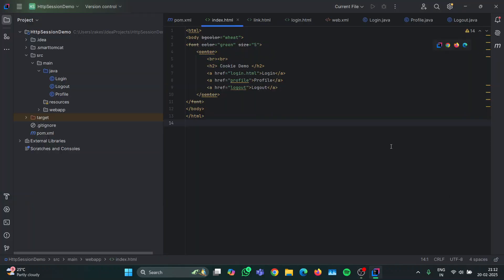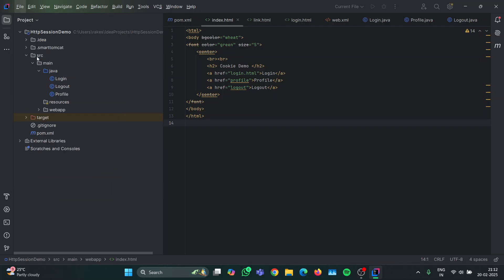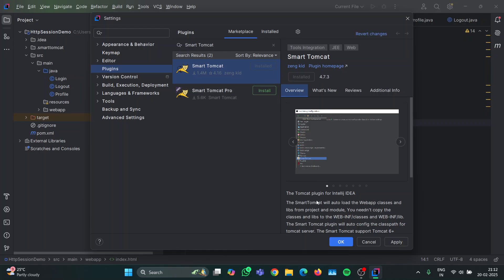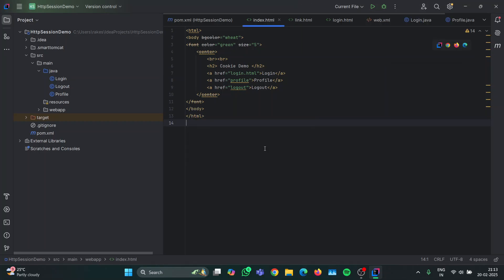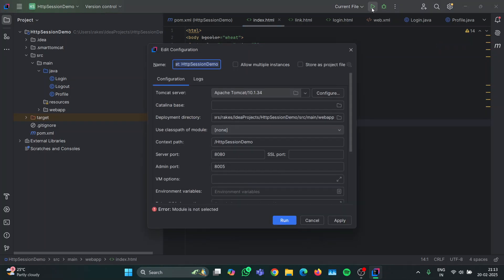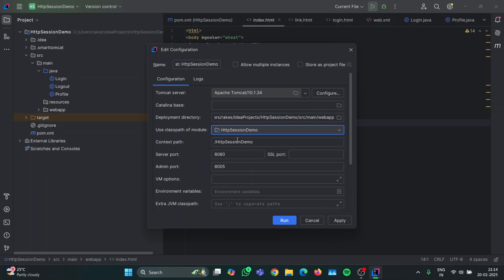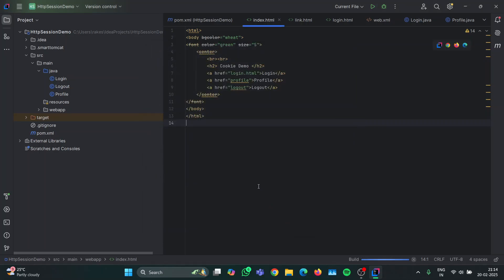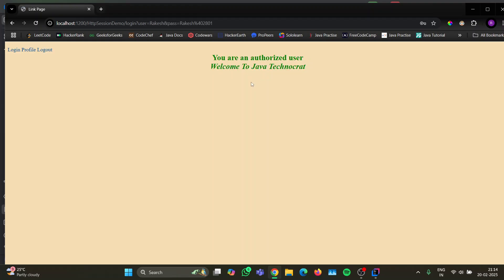Configure and setup Tomcat Server in IntelliJ Community Version using Smart Tomcat Plugin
Learn how to configure and set up the Tomcat server in IntelliJ IDEA Community Edition using the Smart Tomcat Plugin. This step-by-step guide will help you:

✅ Install and enable the Smart Tomcat plugin
✅ Configure Apache Tomcat in IntelliJ Community Edition
✅ Deploy and run Java Servlets and JSP applications
✅ Solve common setup issues

Whether you're a beginner or an experienced developer, this tutorial makes it easy to run Java web applications without hassle.